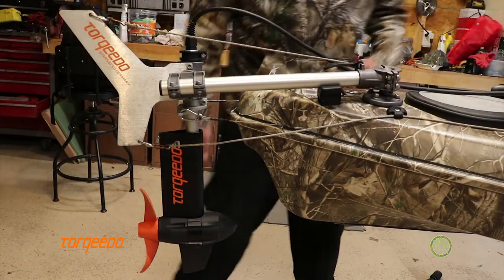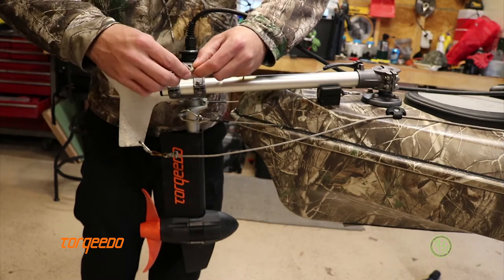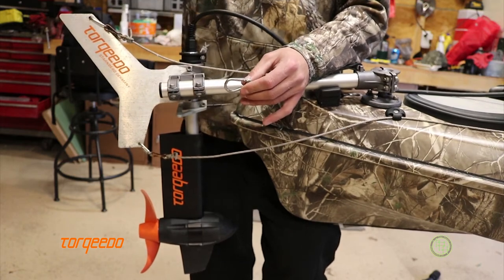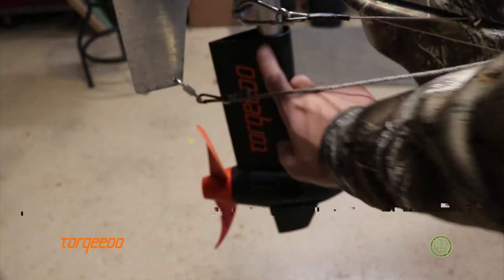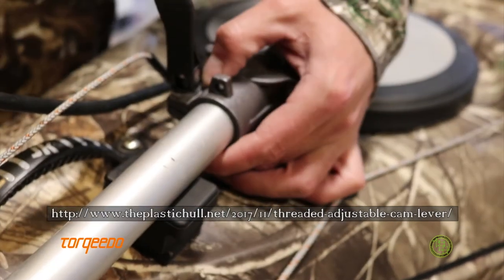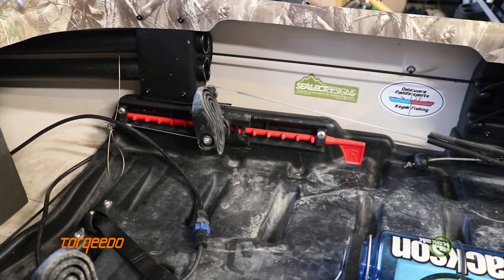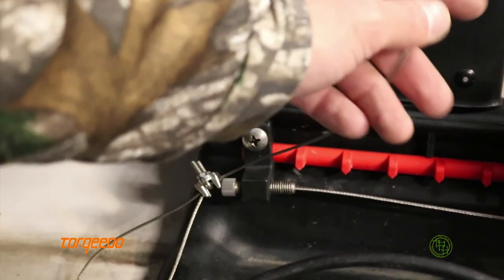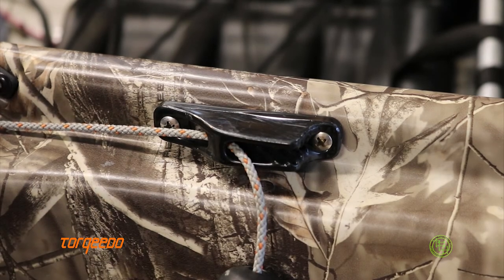Torqeedo Ultralight 403 Modifications - The Plastic Hull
Torqeedo Ultralight 403 essential mods for attatching/detatching during transport. Steering mods and throttle controller mounting.
Everything in this video is outlined in detail on The Plastic Hull. net